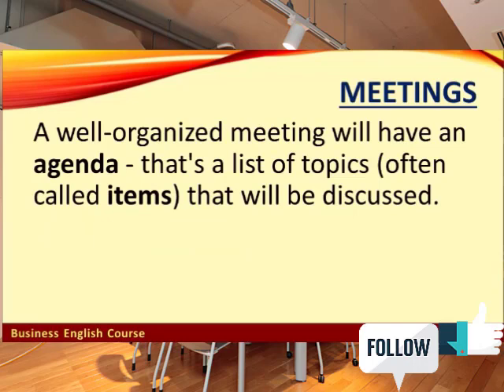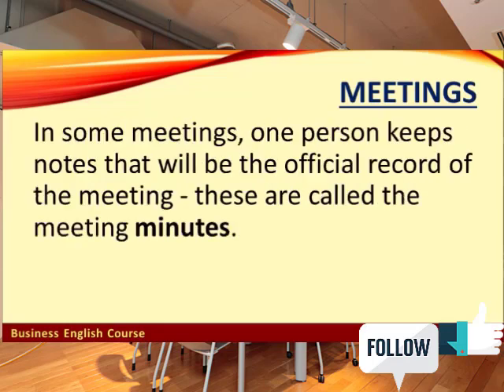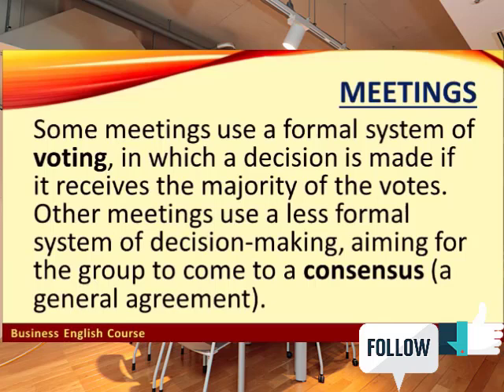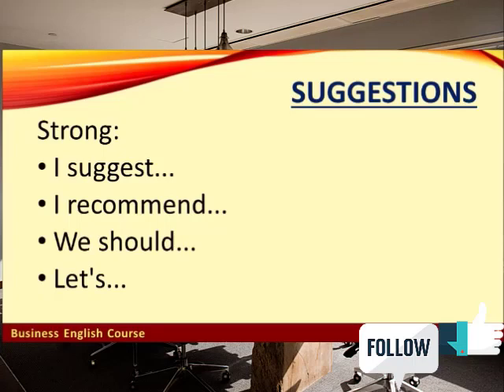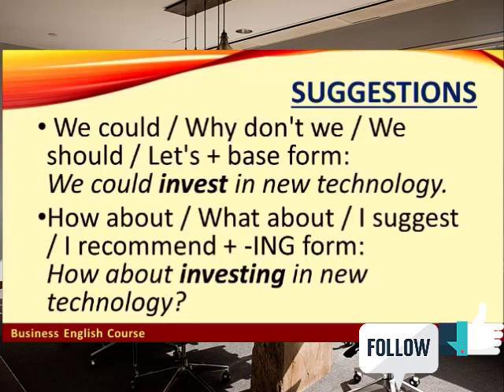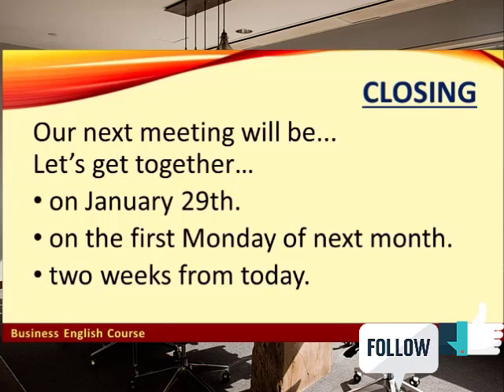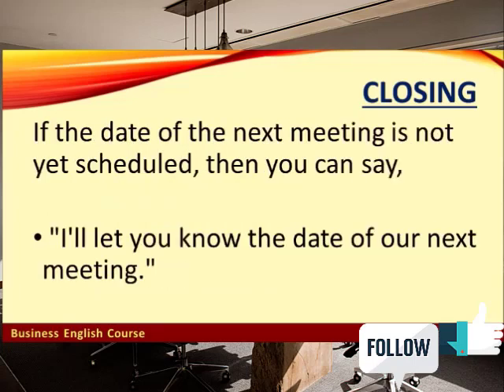English for business communication -Phrases For Meetings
Business English phrases to use in meetings.

It's time to learn Business English. This course will teach you all the phrases you need to know for meetings, presentations, and dealing with difficult people. The course will also teach you how to negotiate, how to deal with people who are upset, and how to take control of challenging situations.